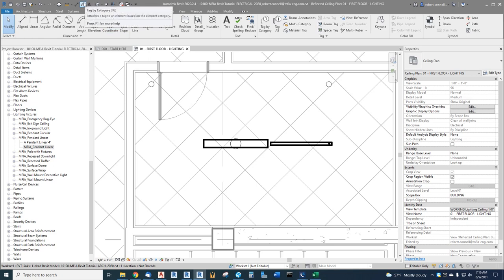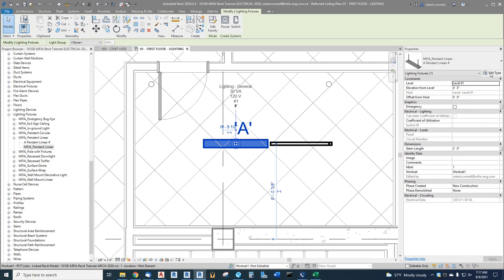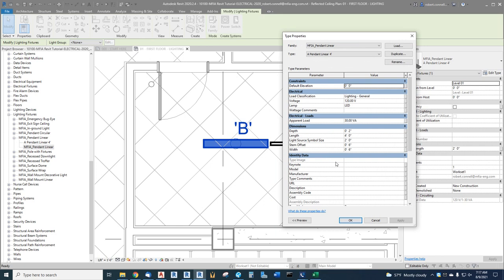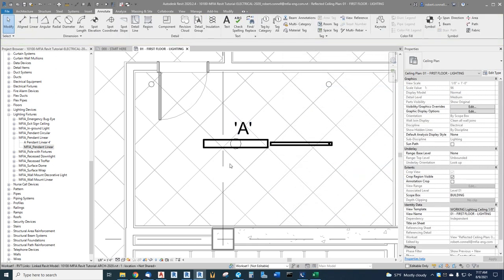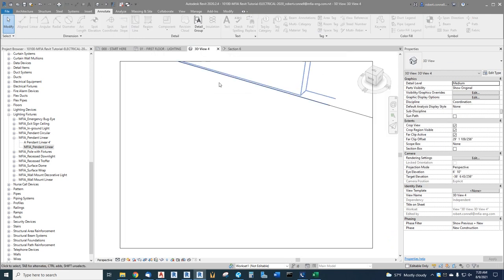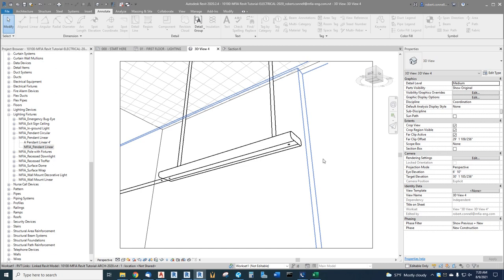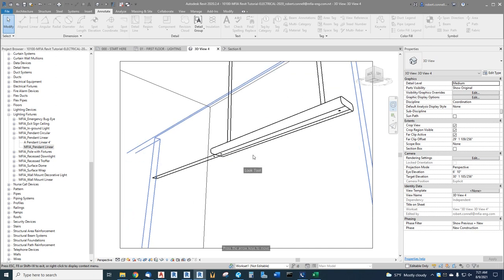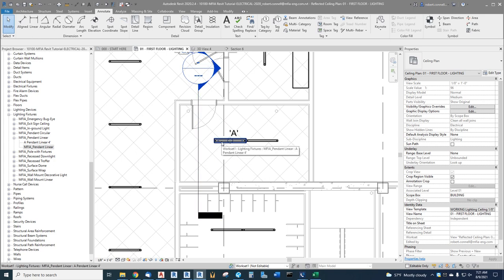Basics of Adding Lighting Fixtures - Revit Electrical Tutorial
This is a continuation of a beginner's guide series showing how we start a new electrical revit model, and is a lesson on how to add light fixtures to our model, including dealing with sloped ceilings or even no ceiling at all.